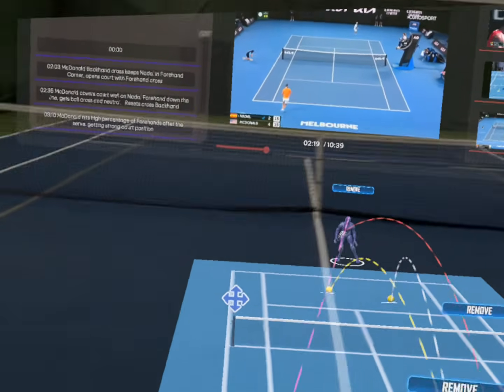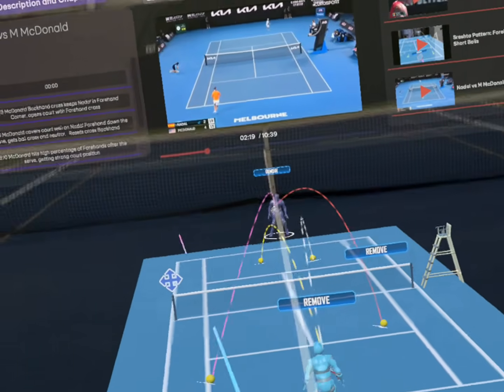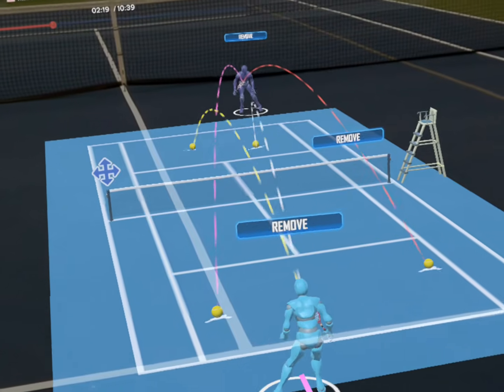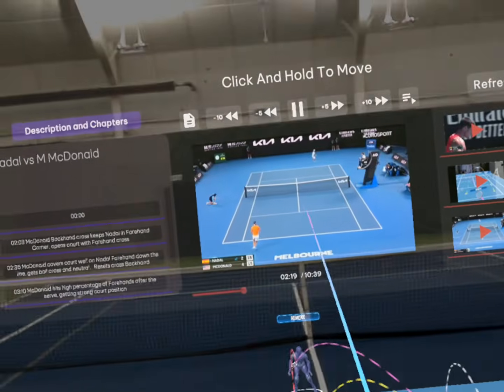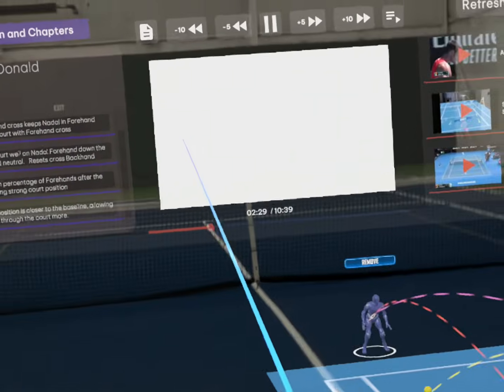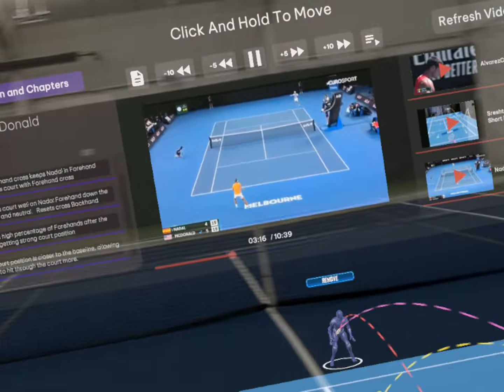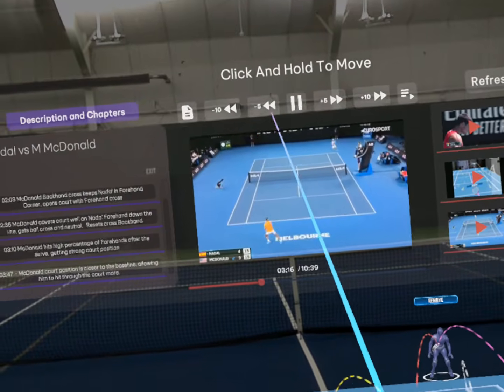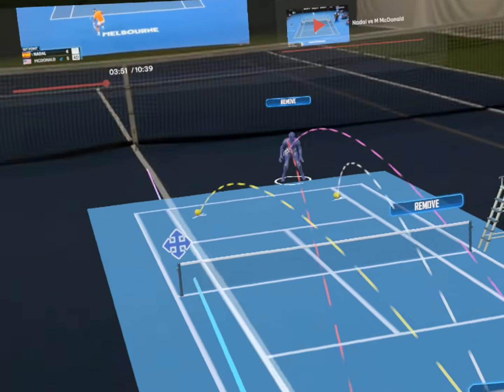Nadal vs M McDonald Tennis Essentials - Australian Open 2023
AR Tennis